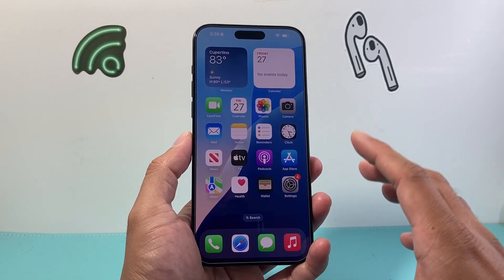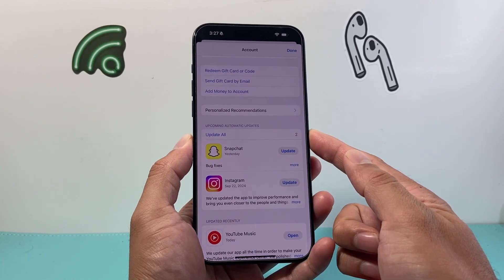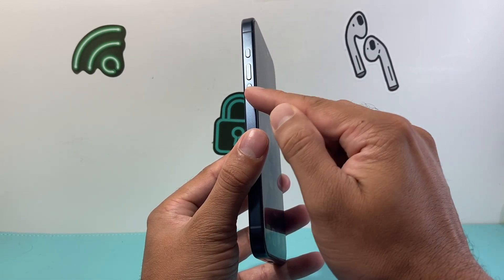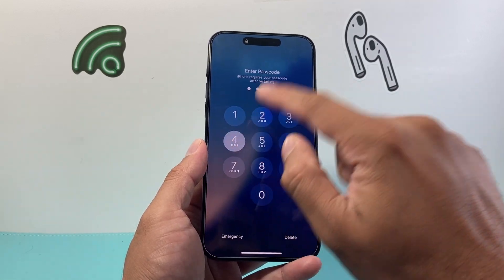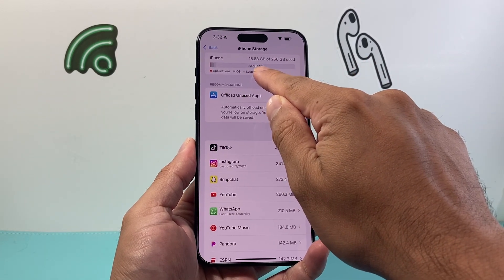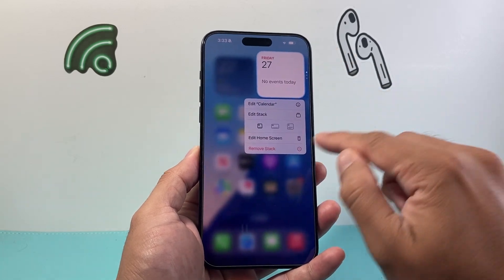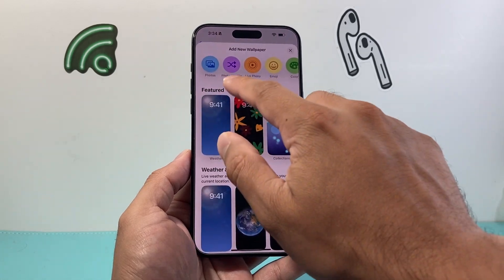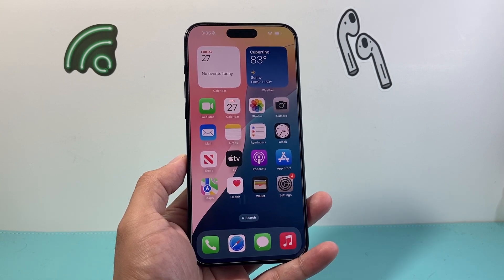How To Fix Lag on iOS 18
If your iPhone is lagging after updating to iOS 18, you can follow these step to fix the lag on iPhone on iOS 18!